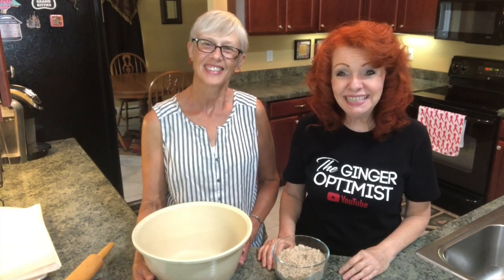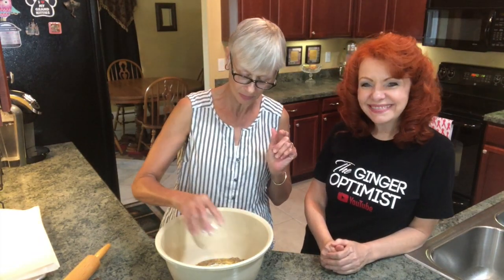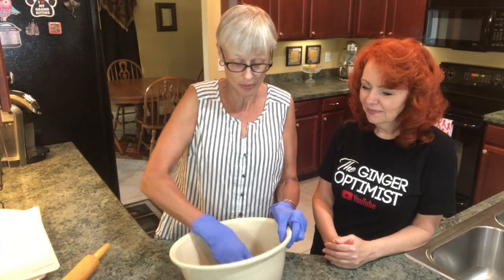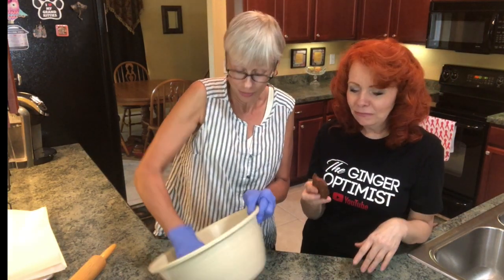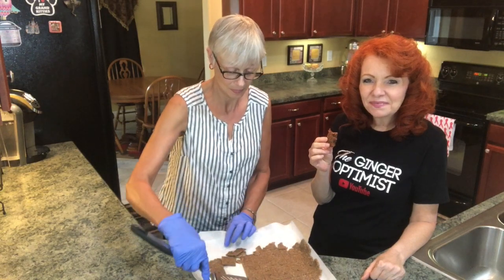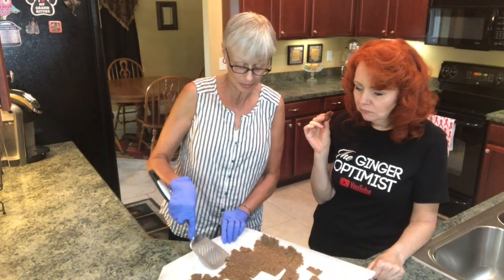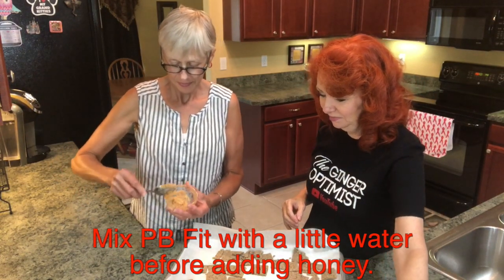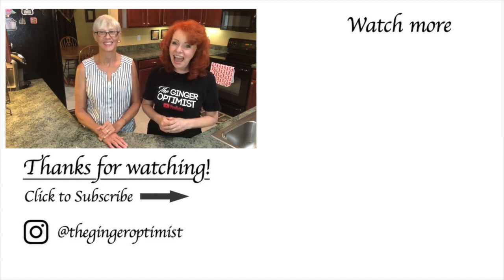Gluten Free Almond Crackers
Gluten free, dairy free crackers can be quite tasty. Watch this video to see just how easy it is to make these yummy almond crackers in your oven.

Gluten/Dairy Free Almond Crackers:
2 cups of almond flour
2 1/2 tbsp nutritional yeast
1/2 tsp baking soda
1/4 tsp pink salt (or salt of your choice)
4 tsp olive oil
4 tsp cold water
4 tsp egg whites

Preheat your oven to 350º F.
Place all ingredients in a large bowl. Mix with a large spoon until all of the mixture is moist. Now form dough ball.
Roll out your dough ball between two large pieces of parchment paper. (Make it thin for crispy crackers)
Cut crackers with a pizza cutter or knife to desired size crackers.
Place the parchment paper with crackers on to a baking sheet.
Carefully separate crackers. Put a small indention in the middle of each cracker.
Bake for 10 to 11 minutes. Rotate the pan once.
Allow crackers to cool before serving.
Keep them in an air tight container.

Equipment I use:
Light Kit
Light bulbs
Shure MV88 iOS Digital Stereo Condenser Microphone
Lightening Extender Adapter
Pyrex bowls
Amazon affiliate links have the potential to earn me a small commission which is what helps to keep the channel running and helps me have the opportunity to continue making videos such as this one. Thank you so much for your support.